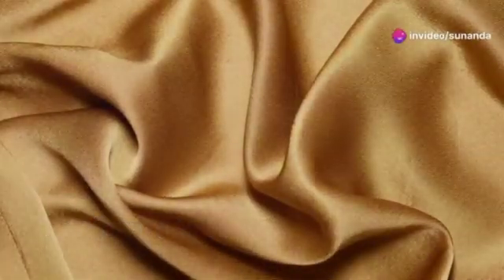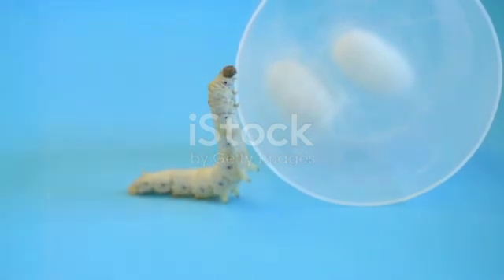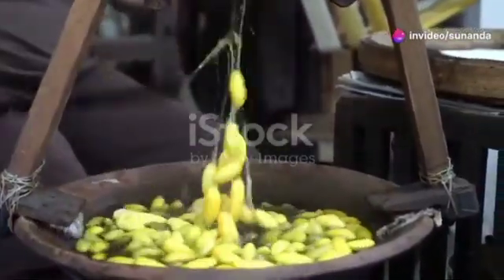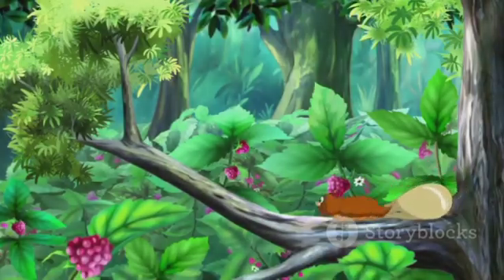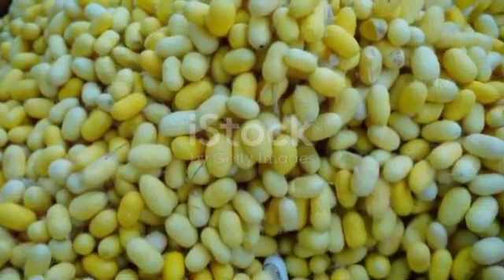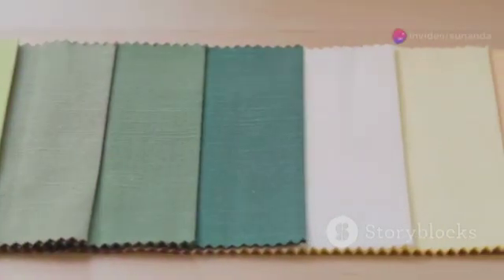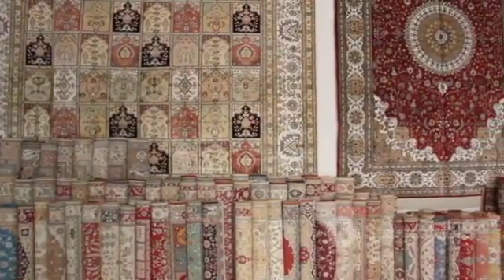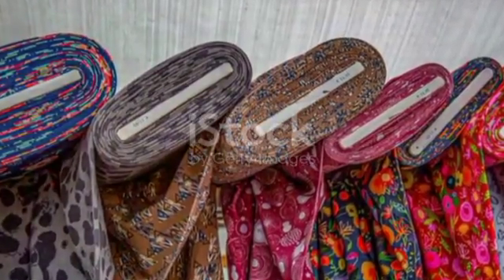SCIENCE | FIBRE TO FABRIC | SILK FIBRE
SCIENCE | FIBRE TO FABRIC | SILK FIBRE | FIBRE |

Understanding Silk Fibre: From Cocoon to Cloth | CBSE NEP NCF Class 6 Science

In this video, we dive into the fascinating world of silk fiber as part of the Class 6 Science curriculum, aligned with the National Education Policy (NEP) and National Curriculum Framework (NCF) by CBSE.

- The origin of silk: How silkworms produce silk.
- The lifecycle of the silkworm.
- The process of sericulture: From cocoon to silk thread.
- The properties and uses of silk fiber.
- The importance of silk in history and culture.

This video is designed to help students grasp the intricate processes and significance of silk production. Perfect for Class 6 students, educators, and anyone curious about the journey of silk from nature to our wardrobes.

Animal fibre
Fibre to closet
definition of silk
how is silk made today
production of silk
silk production from silkworm
types of silk

natural fibre

Mulberry silk
best silk